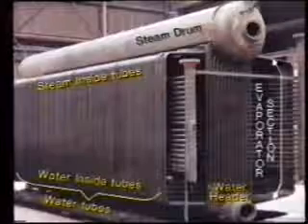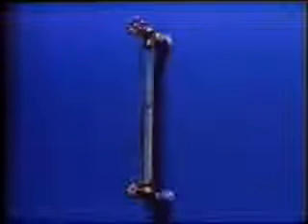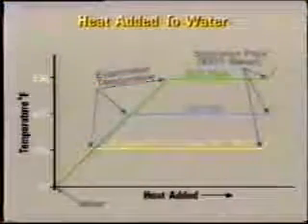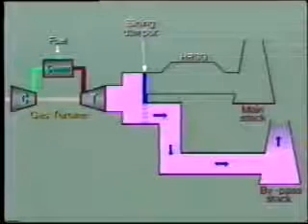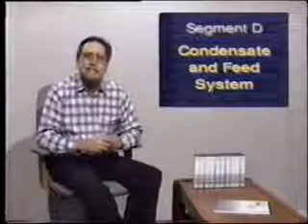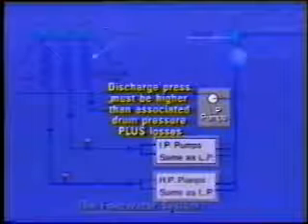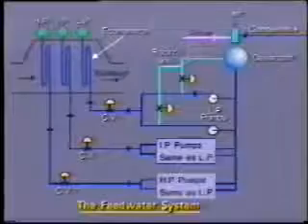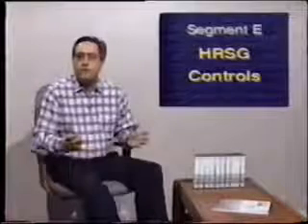Steam power and Co Generation (HRSG - Heat Recovery Steam Generator)